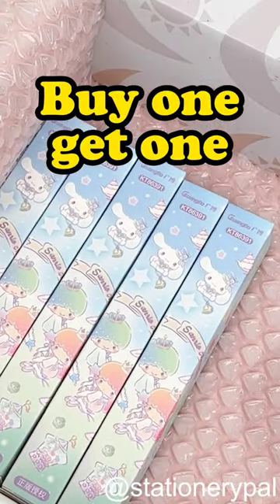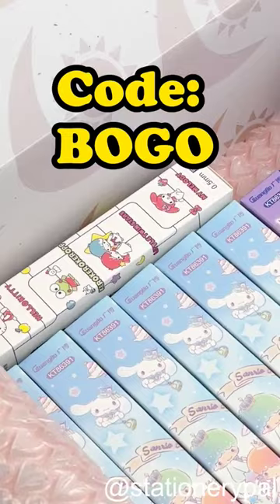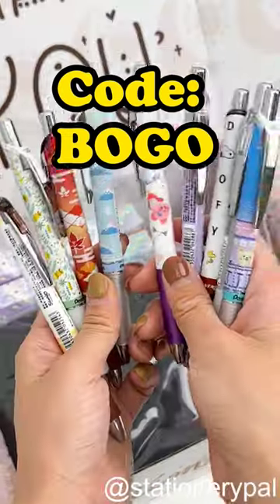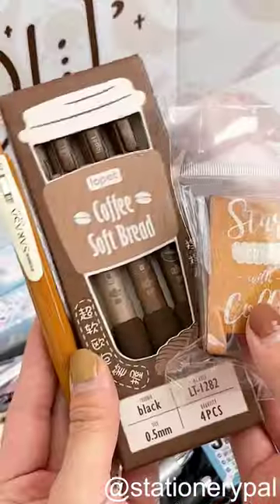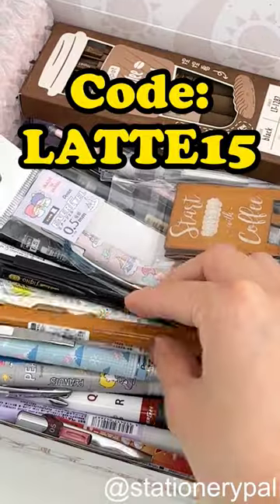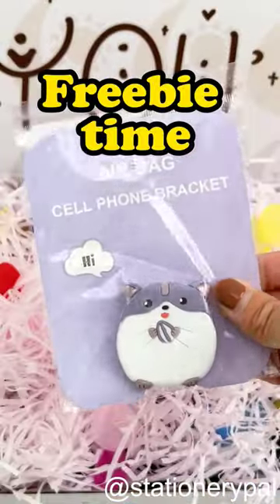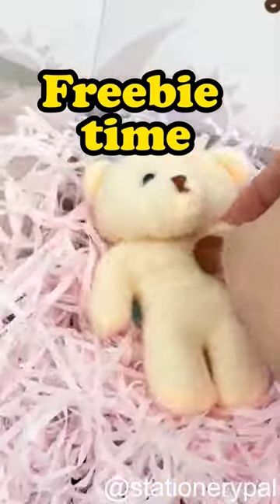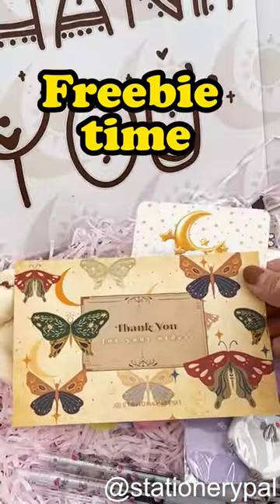Pack order with me!